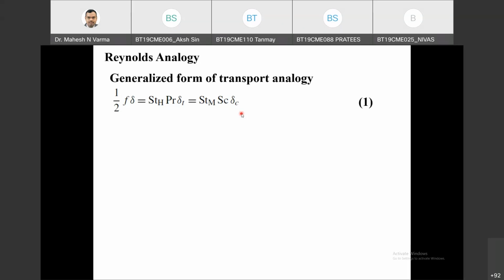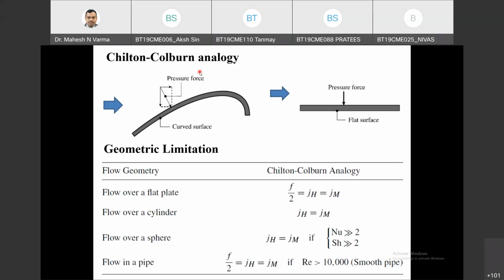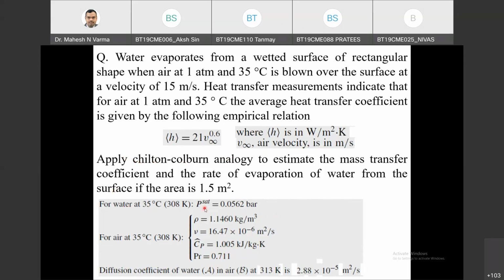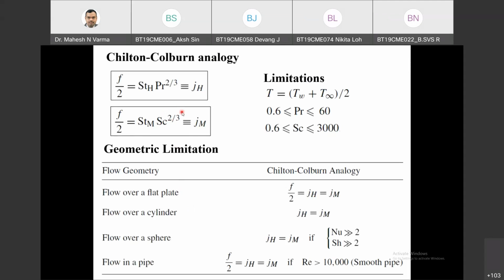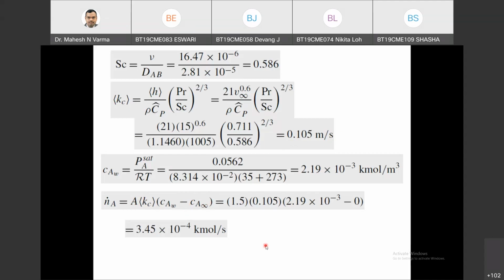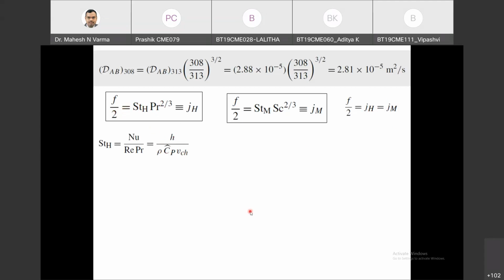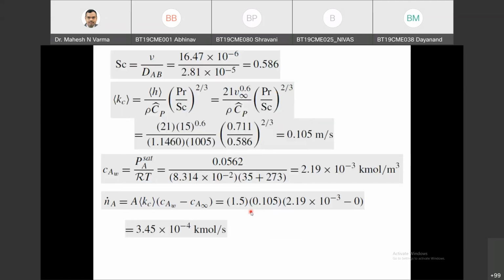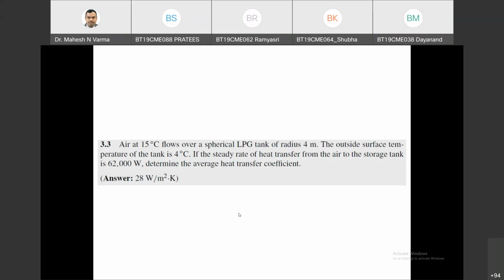Class 12 TP MNV